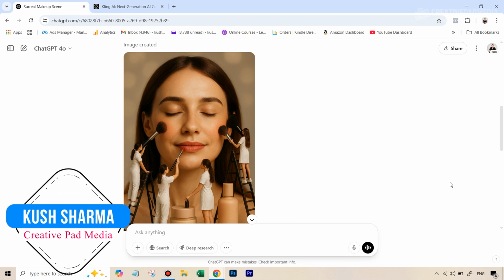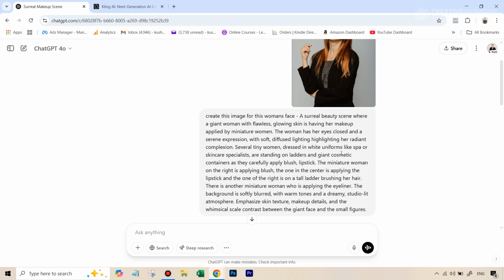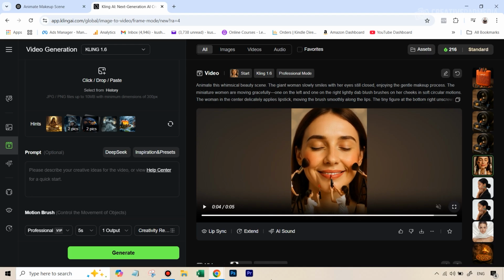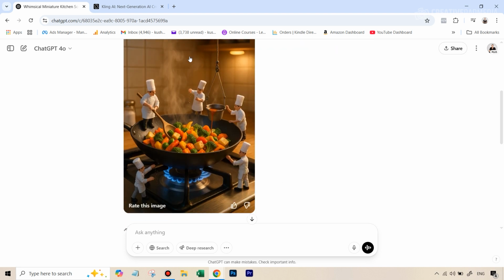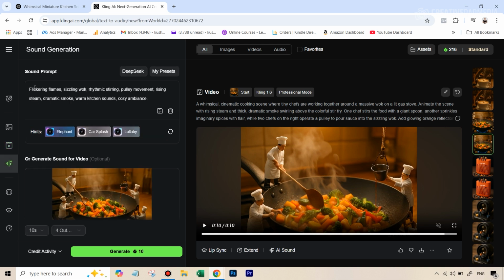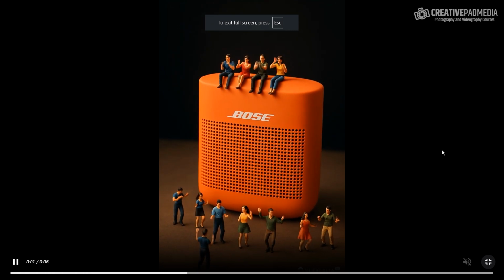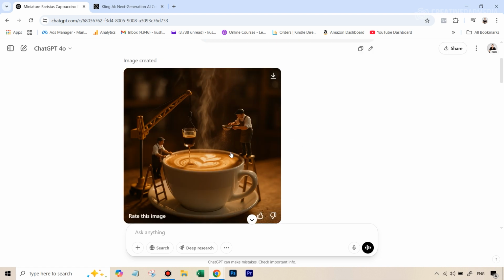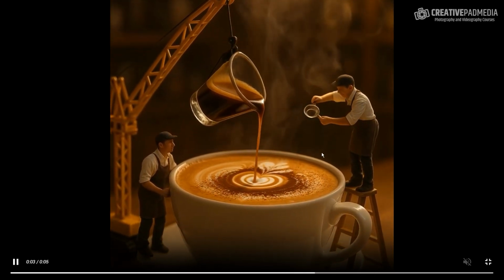Create MINIATURE WORLD Images & Videos Using ChatGPT AI and Kling AI (FREE AI Tools)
In this video we will be seeing how to create miniature world images using the latest ChatGPT 4o AI Image Generator and then turn them into videos using Kling AI.

Prompts for the 5 Images:

1st Image - Make-up

create this image for this womans face - A surreal beauty scene where a giant woman with flawless, glowing skin is having her makeup applied by miniature women. The woman has her eyes closed and a serene expression, with soft, diffused lighting highlighting her radiant complexion. Several tiny women, dressed in white uniforms like spa or skincare specialists, are standing on ladders and giant cosmetic containers as they carefully apply blush, lipstick. The miniature woman on the right is applying blush, the one in the center is applying the lipstick and the one of the right is on a tall ladder brushing her hair. There is another miniature woman who is applying the eyeliner. The background is softly blurred, with warm tones and a dreamy, studio-lit atmosphere. Emphasize skin texture, makeup details, and the whimsical scale contrast between the giant face and the small figures.

2nd Image - Cooking in Wok

create this image - A whimsical miniature kitchen scene where tiny chefs in white uniforms and tall chef hats are cooking a colorful stir fry inside a large wok placed on a lit gas stove. The stir fry is vibrant, with vegetables like bell peppers, broccoli, carrots, and tofu or chicken being tossed. One chef is using a giant spoon to stir, another is sprinkling spices, while two others are pouring sauce from a small bucket being lowered by a pulley. Steam rises from the sizzling dish, and warm kitchen lighting creates a cozy and playful atmosphere. The chefs are positioned around the wok, actively working together to cook the meal.

3rd Image - Bose Bluetooth Speaker

turn this into a professional looking shot for this bluetooth speaker. also, have miniature people partying around it. some are sitting on top of the speaker and some are dancing on the floor.

4th Image - Lens Cleaning

A whimsical, cinematic scene showing a miniature man cleaning a giant DSLR camera lens. The man, dressed in an orange shirt, blue jeans, and a cap, is standing on the camera body and scrubbing the lens with a large white brush. Next to him is a yellow bucket filled with soap water, and nearby there's a blue mop bucket with a mop leaning against it. The camera is a professional DSLR with a 50mm 1.4 lens, and the lighting is warm and soft, creating a cozy, toy-like atmosphere. Emphasize the scale contrast between the tiny man and the large camera, with a shallow depth of field for a realistic, macro-style look.

5th Image - Coffee

create an image - A whimsical, cinematic coffee shop scene where miniature baristas are working around a giant cup of cappuccino. One tiny barista operates a small crane, carefully lowering a suspended espresso shot that pours into the frothy cappuccino, creating mesmerizing ripples and latte art. Another barista is standing on a ladder, gently sprinkling cocoa powder over the foam. Steam swirls above the cup, filling the air with warmth and drama. The camera slowly pushes in while soft golden light streams from the side, highlighting the creamy texture and steam. Add a cozy café background with wooden textures and shallow depth of field to create a dreamy, magical mood.